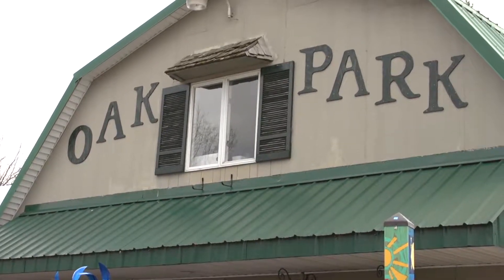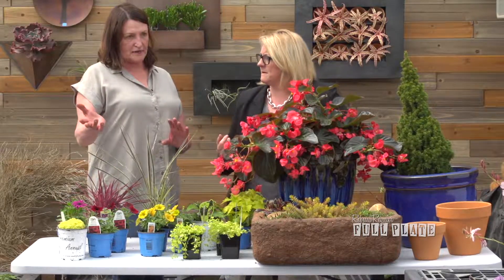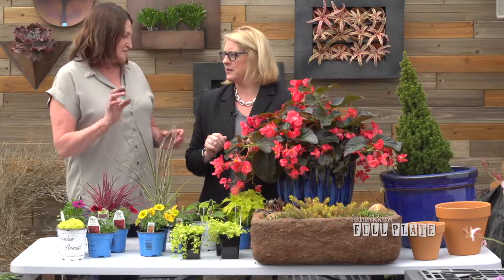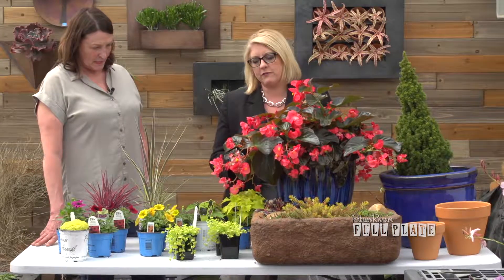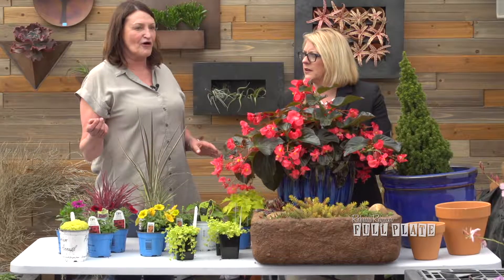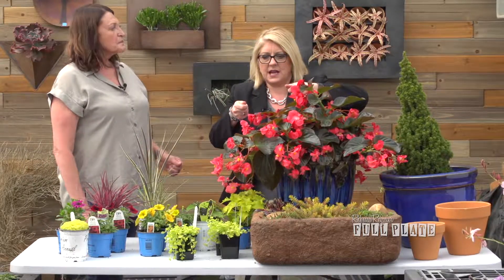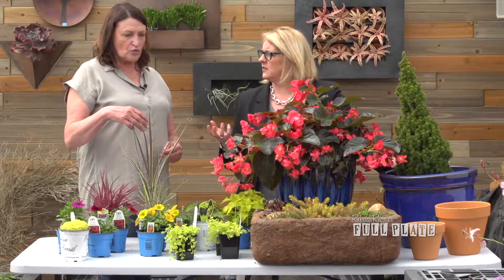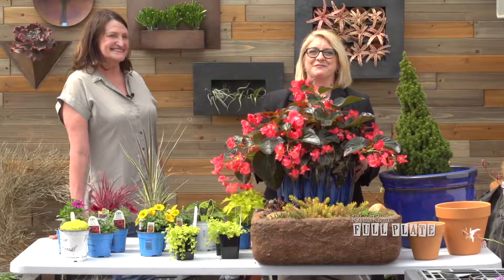FullPlate OakPark 03